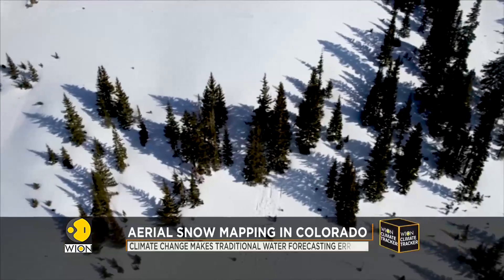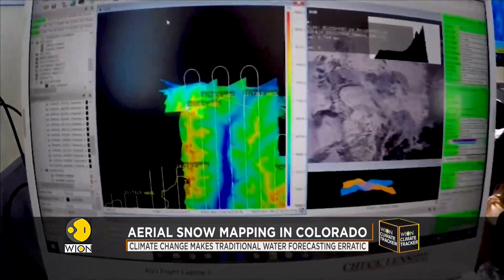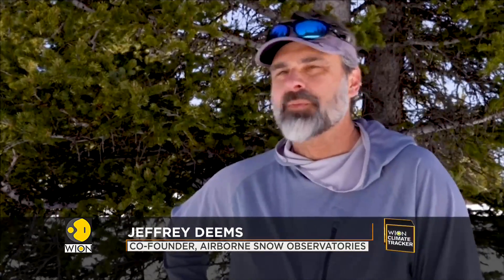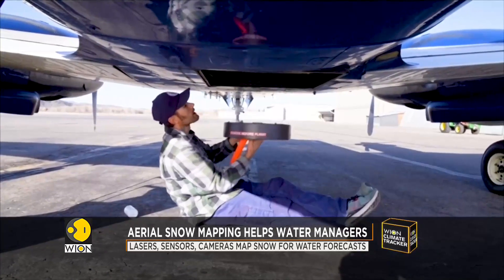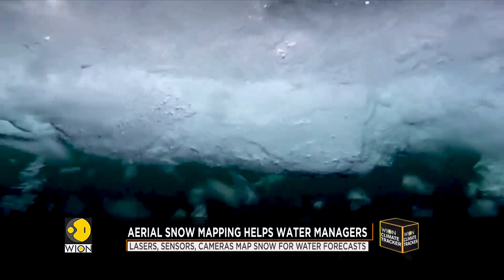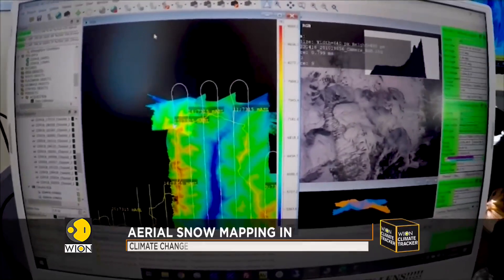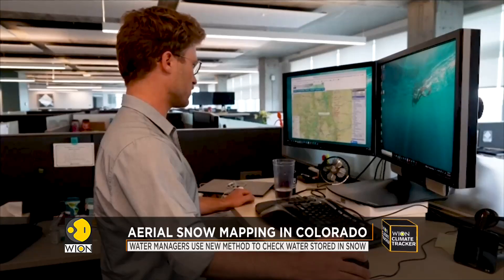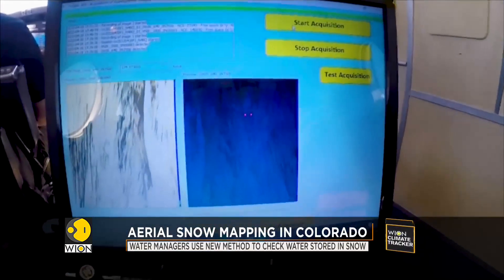Aerial snow mapping in Colorado to check water stored in snow | WION Climate Tracker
As climate change makes traditional forecasting methods less reliable, a new method of measuring snow has been developed in the United States. Aerial surveys are helping water managers take tough decisions across the Western states of America to calculate how much water is stored in the snow